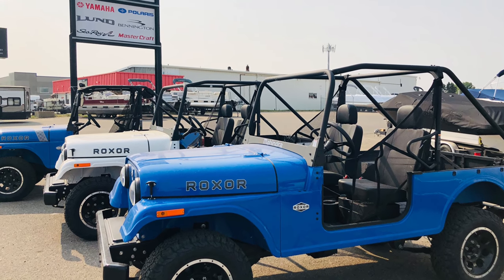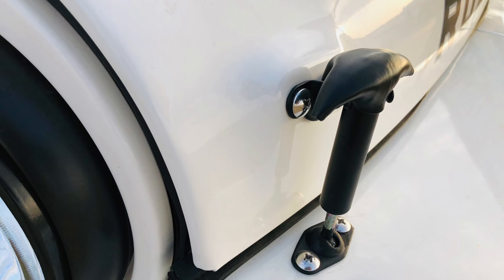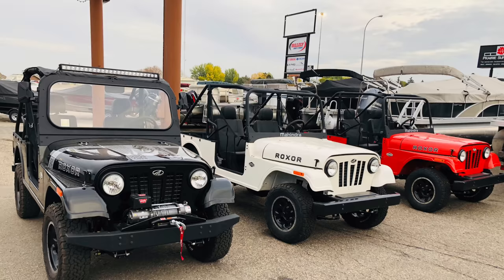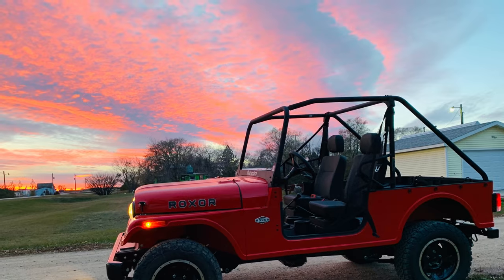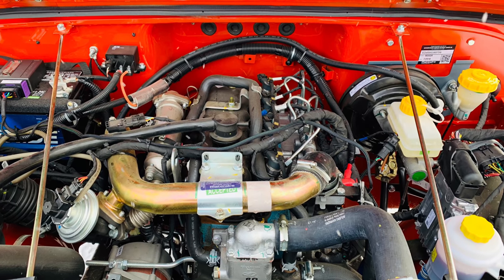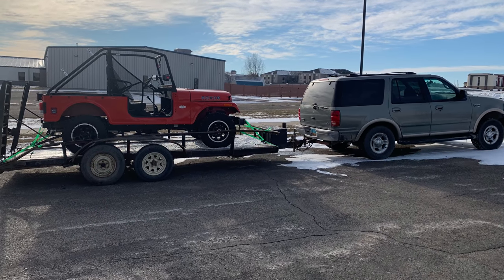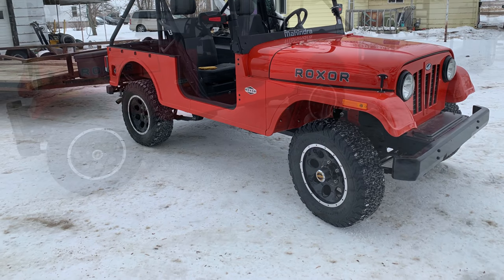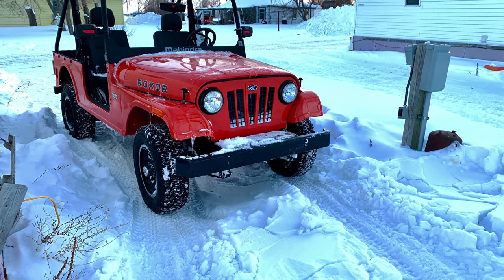Here's the Most Important Turbo Diesel 4X4 you NEVER heard of... Mahindra Roxor is ONE Year Old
Mahindra ROXOR

The Mahindra Roxor is a 2-seater 4x4 off-road utility vehicle assembled by Mahindra Automotive North America (MANA) since 2018. It is based on the Mahindra Thar M2DICR, a Utility Vehicle produced in India. The release of the Roxor was announced in November 2017 and launched in an electronically speed limited form on March 2, 2018 in the United States off-highway UTV market since US regulations won't allow it to be certified in any other category or for highway use. The Roxor is assembled at Mahindra's new 150,000-ft2 (13,935-m2) facility in Auburn Hills, Michigan. Roxors are sold through powersports dealers across US and Canada.

The Mahindra Roxor is powered by a Mahindra M2DICR 2.5 L (2523cc) EPA Part 1051 Certified direct injection turbo-diesel engine producing 63 bhp (45 KW) @ 3200 rpm with 144 lbf (195 Nm) torque @ 1400 rpm. It is based on an International Harvester engine previously used in many Mahindra models.The 18.6:1 compression ratio engine has a 'soft turbo' and produces healthy low-end torque which is ideal for utility application. This engine powers the Thar M2DICR and several other utility vehicles from the Mahindra stable. It is electronically limited to go till 55 mph in Roxor to abide with US UTV regulations for the 2019 model year, compared to 45mph for 2018.

The Indian version as well as the unlocked US version is known to touch ~70-80 mph. According to Mahindra, the Roxor with its 12-gallon fuel tank will have a range of over 350 miles and will average between 32 and 34 MPG